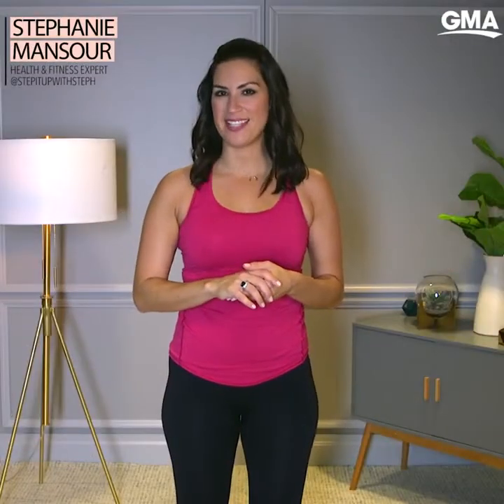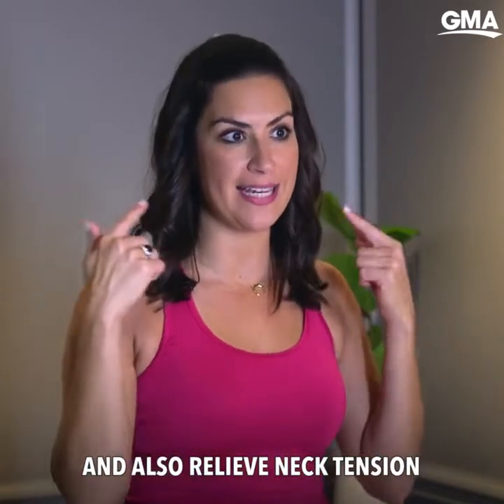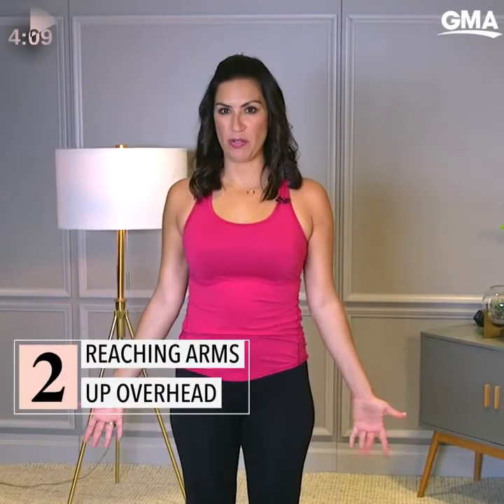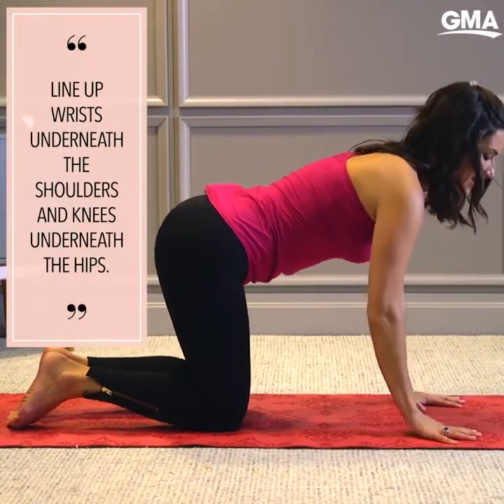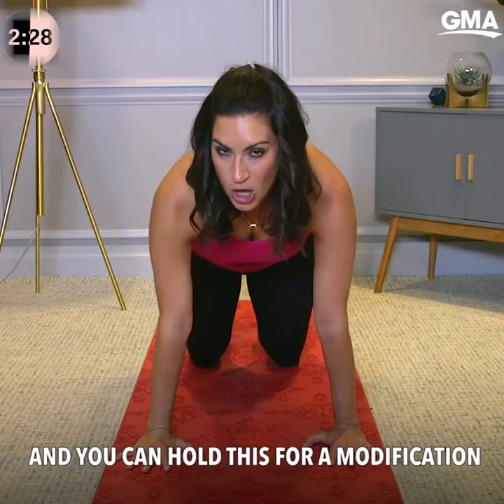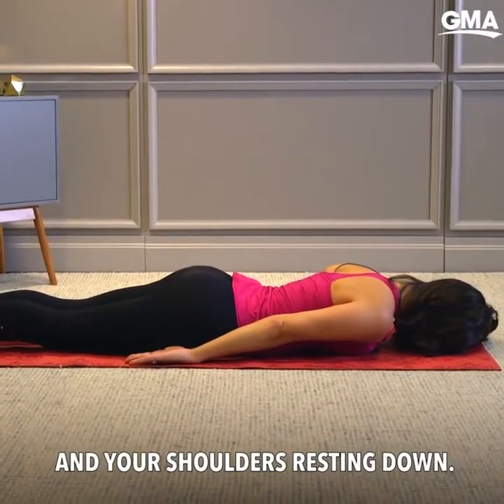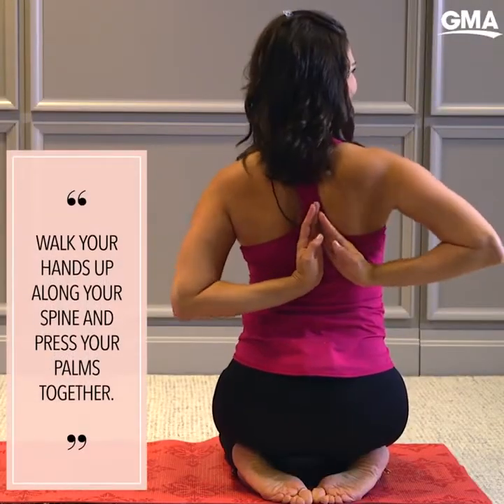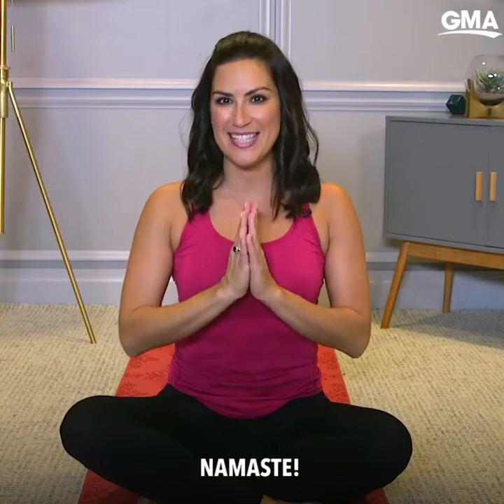FIVE MINUTE YOGA FOR BETTER POSTURE (AS SEEN ON GOOD MORNING AMERICA)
Doing exercises to improve your posture are some of the best exercises you can do for yourself. Luckily, some of these yoga sequences can be done in five minutes or less.

For more information on this segment, head over to the blog post

Xoxo,

-Steph

As a private weight loss coach and a private fitness coach for women, I specialize in helping successful women lose weight.

If you’re looking for a life coach in Chicago and beyond, you’ve come to the right place! As a Certified Personal Trainer for Women and Certified Professional Life Coach in Chicago, I work with successful women across the country.

Here are a few more things that I do as being a weight loss consultant in Chicago: Weight Loss Nutrition (we work with a Doctor of Nutrition to assess all of our private weight loss clients), Health & Fitness Training in Chicago, and Fitness Training in Chicago. In addition, I do Corporate Wellness Training in Chicago, and I’m a Fitness Consultant in Chicago. If you’re looking for a Health Trainer in Chicago, you’ve come to the right place! In addition, I am a Nutrition Expert in Chicago, and a Women’s Weight Loss Coach in Chicago and beyond!

Even though I am based in Chicago, I work with women across the country!  For more inspiration, join our FREE 21 Day Challenge at stepitupchallenge.com